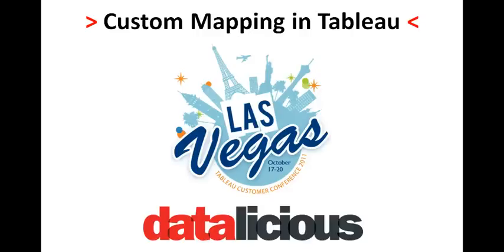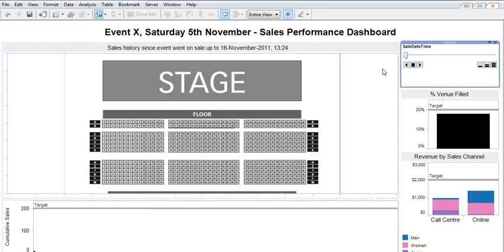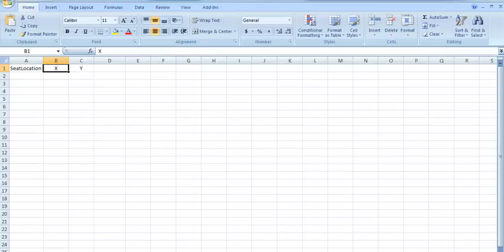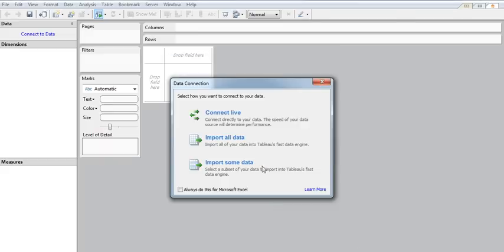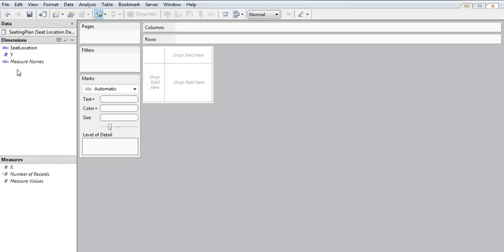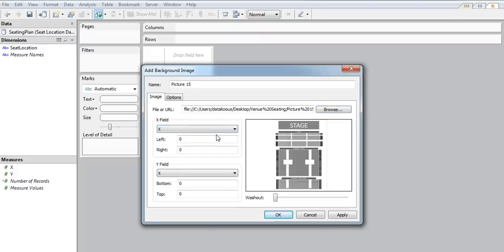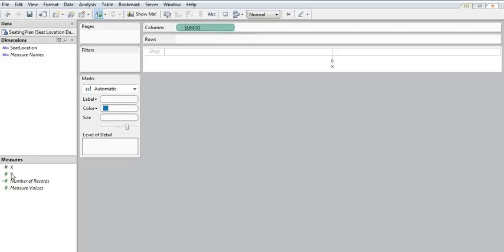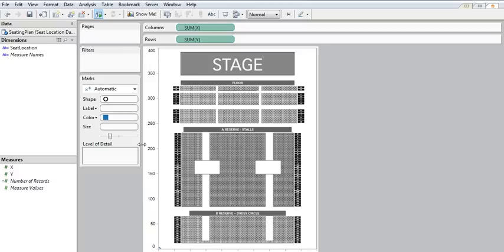Custom Mapping in Tableau Part I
Tableau Demo from Datalicious